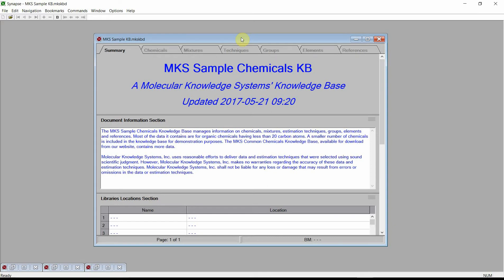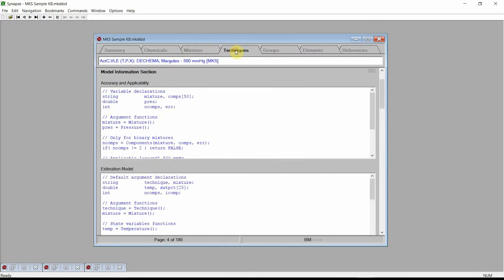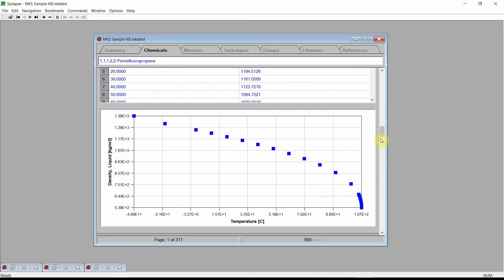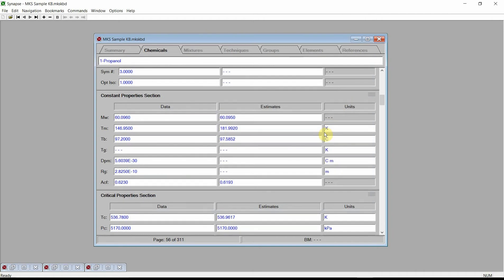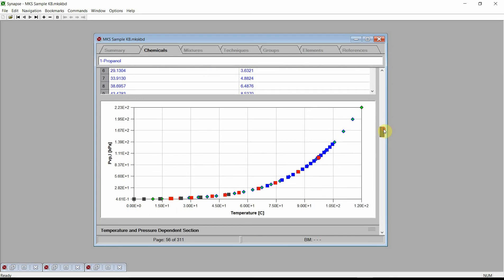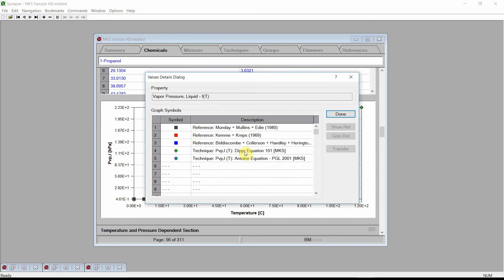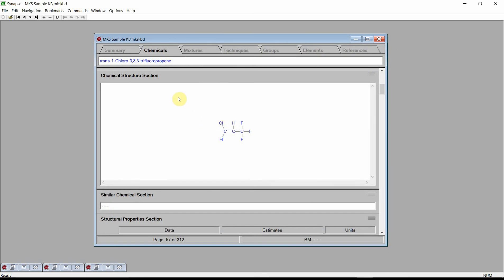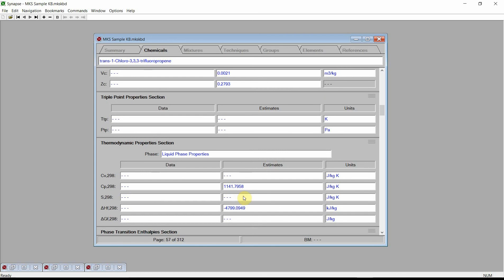Estimating the Properties of Chemicals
Synapse and Cranium can estimate the physical property values of pure chemicals often from just the knowledge of the chemical's molecular structure.